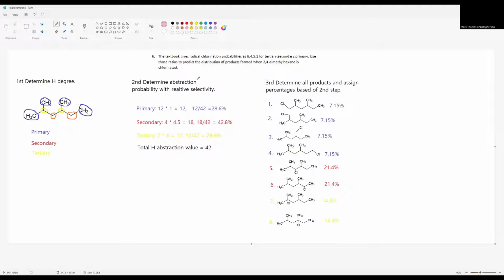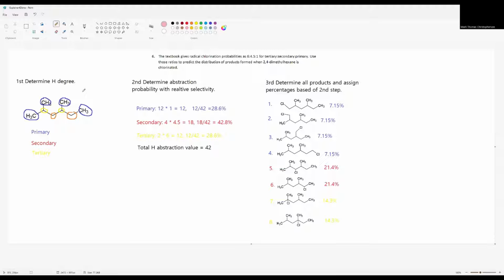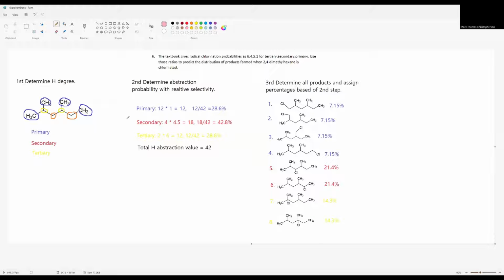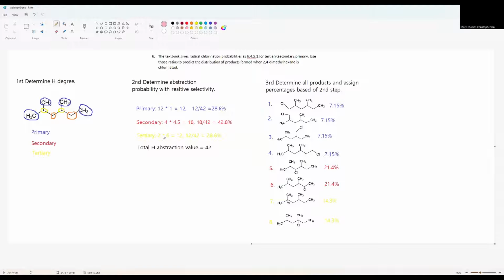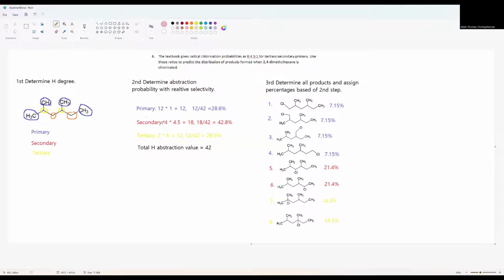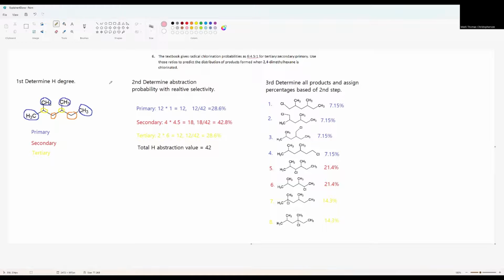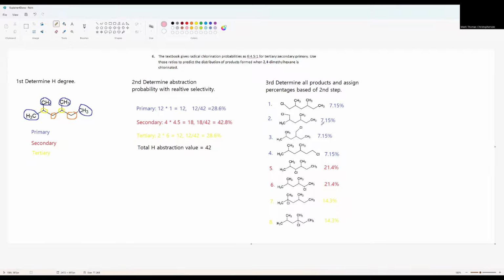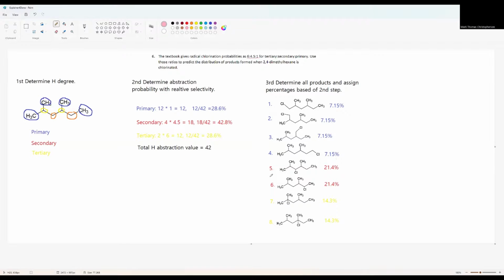Explainer4 Chlorination Distribution